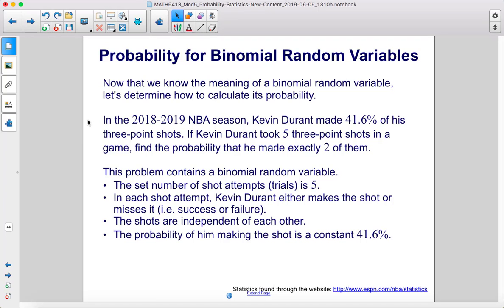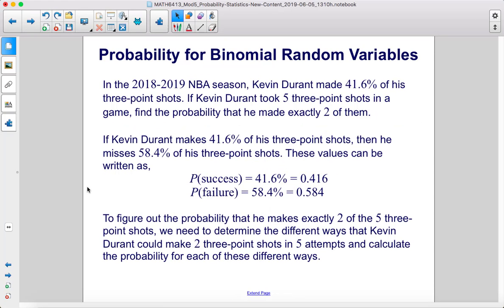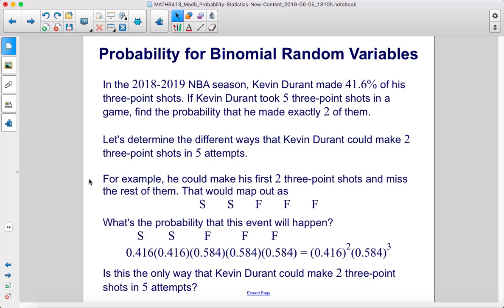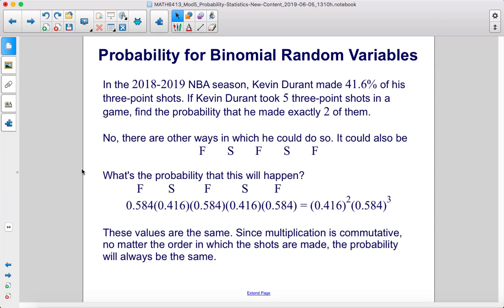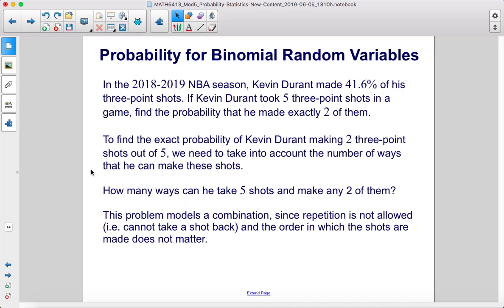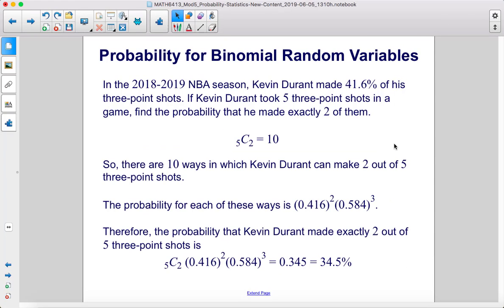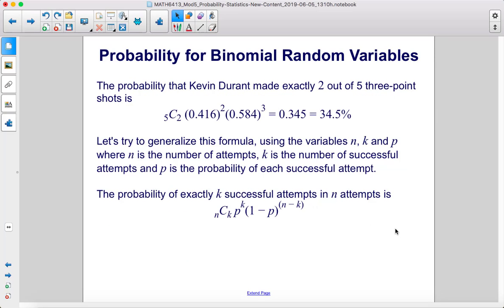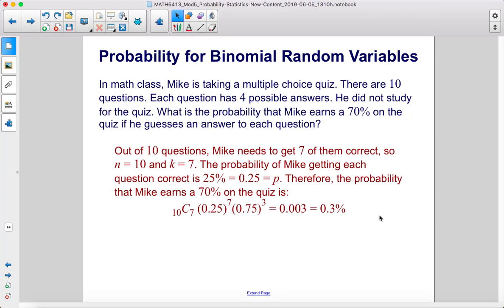Math6413 Prob Stats Binomial Distribution Pt 2